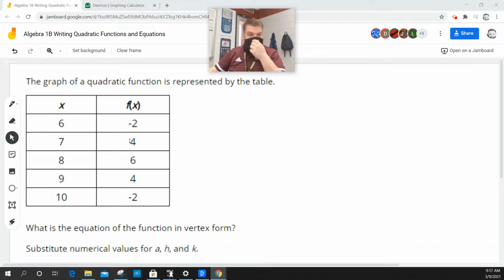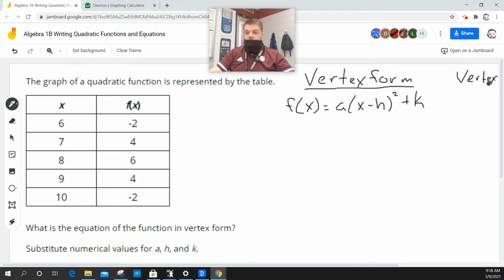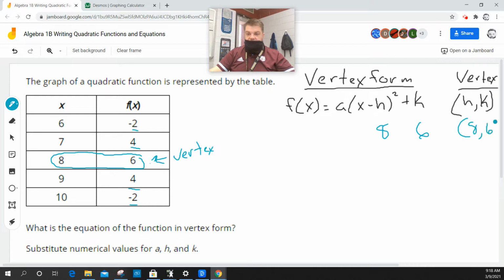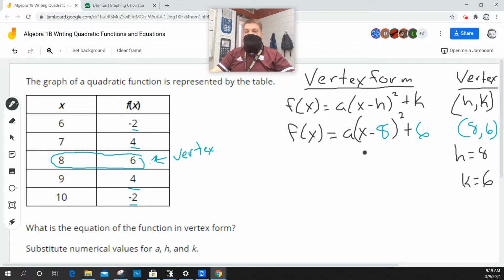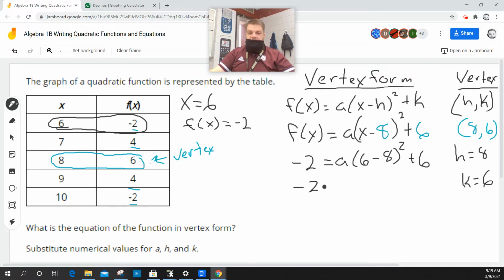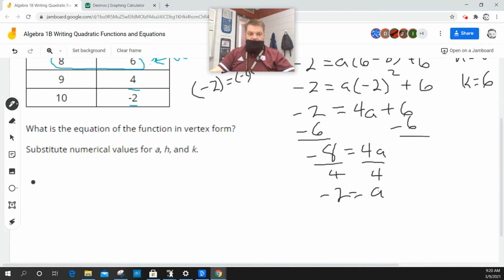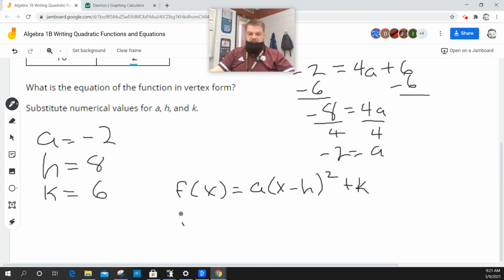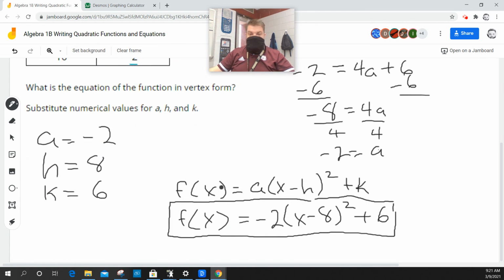Algebra 1B Writing Quadratic Functions and Equations Example 16